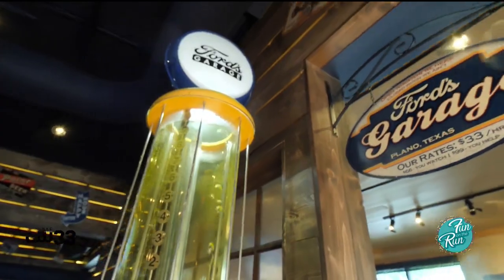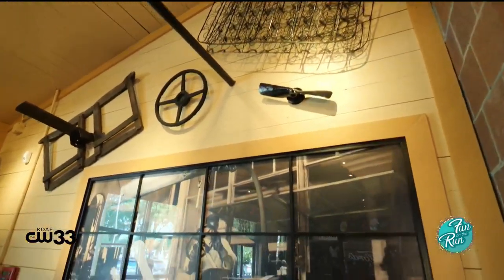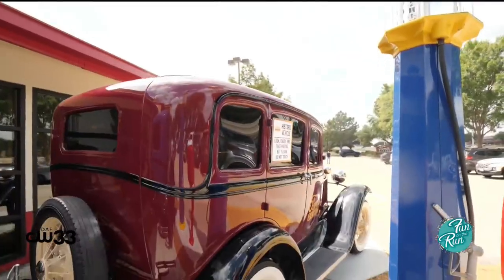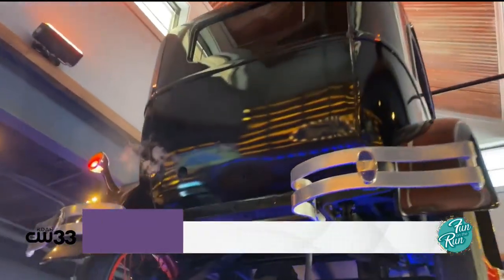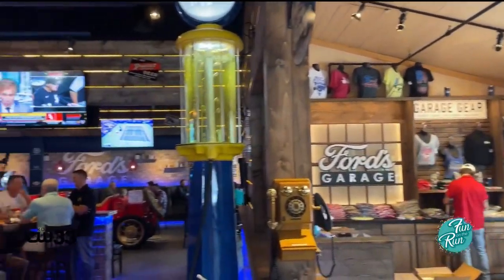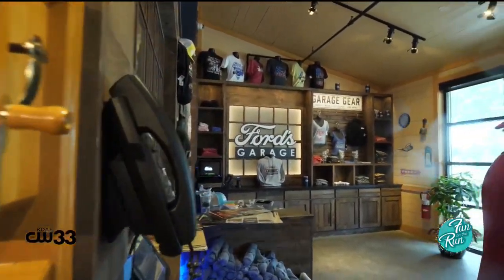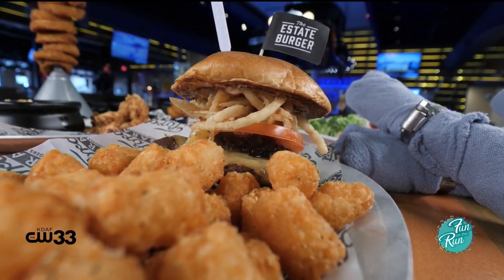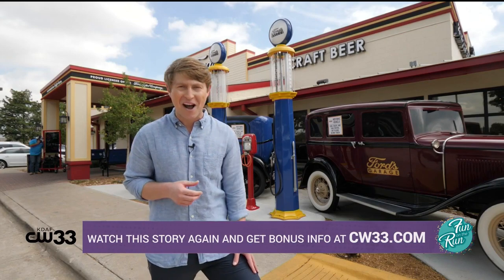At Plano's Ford's Garage you can learn the history of Ford Motor Company while eating delicious burg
At Plano's Ford's Garage you can learn the history of Ford Motor Company while eating delicious burgers